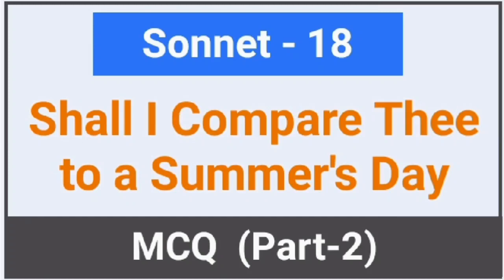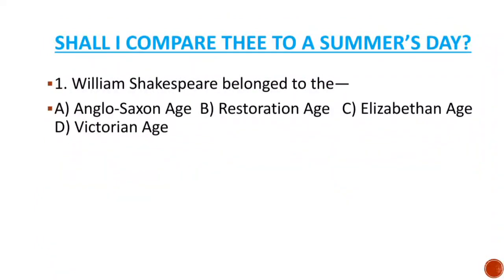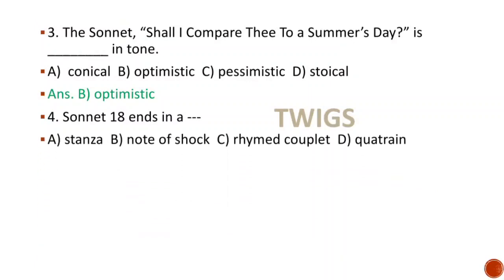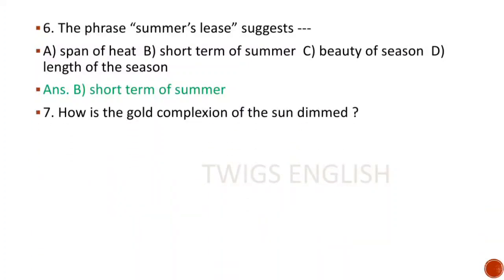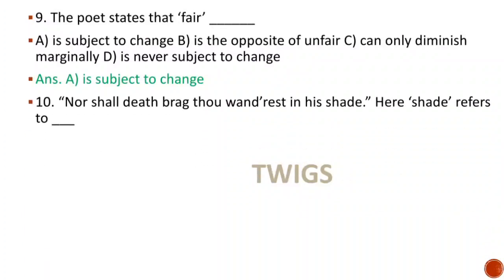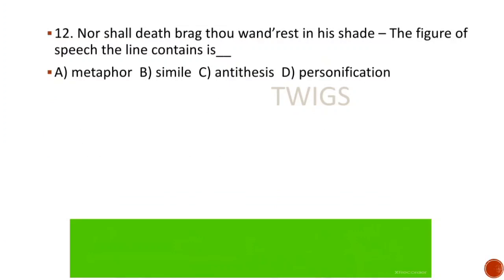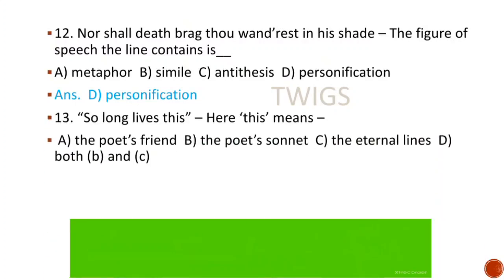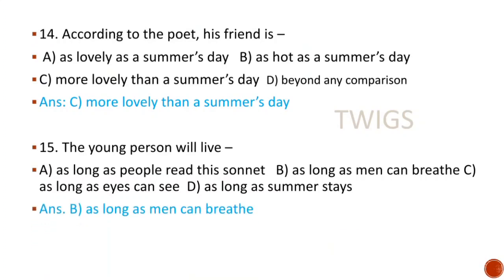Sonnet-18 Most Important 50 MCQs (SET-2)